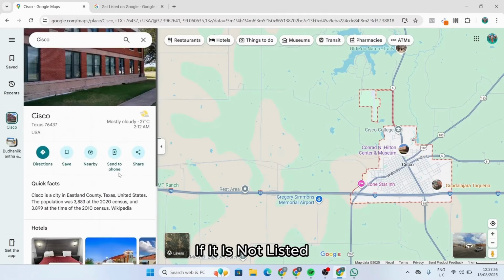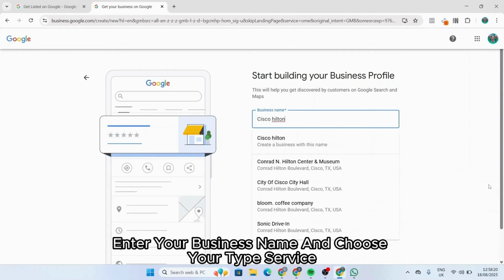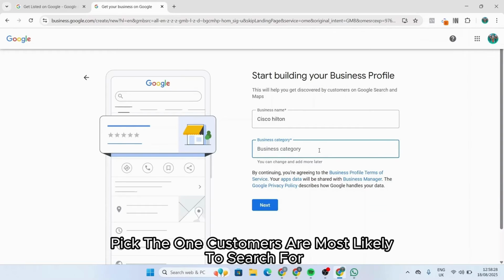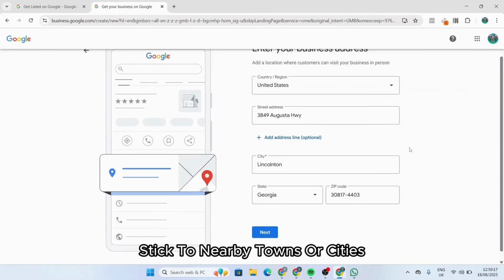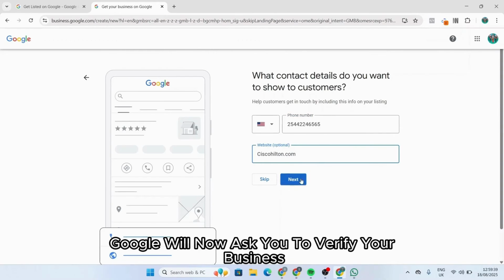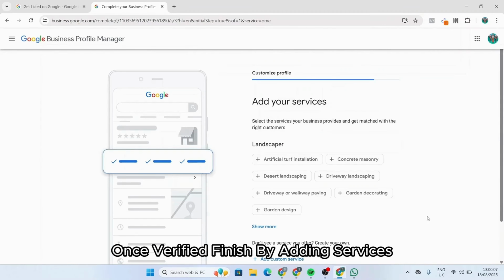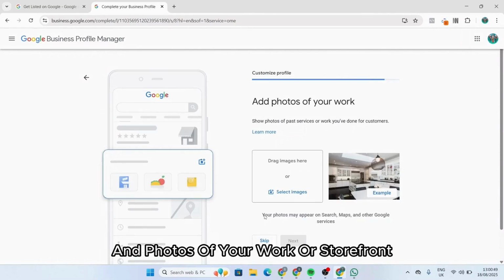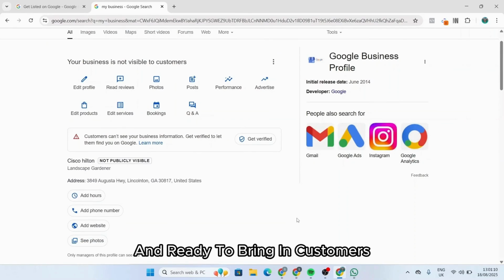Google Business Profile Set Up 2025 – Step-by-Step Guide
Want to set up your Google Business Profile correctly in 2025 and attract more customers? This step-by-step guide shows you how to create, verify, and optimize your Google Business Profile for maximum visibility.

✅ In this video, you’ll learn:

How to create a Google Business Profile from scratch

Verify your business quickly via mail, phone, or email

Add important business details like hours, services, and photos

Optimize your profile for local SEO to appear in Google Maps and search results

Tips to manage reviews, posts, and updates to engage customers

How to avoid common mistakes that reduce your business visibility

⚡ Whether you’re a small business, freelancer, or entrepreneur, this guide ensures your business stands out online in 2025.

⏱️ Timestamps
00:05 – Introduction: Why Google Business Profile matters
00:25 – Step 1: Creating your profile
00:50 – Step 2: Verification methods
01:10 – Step 3: Adding details and optimizing